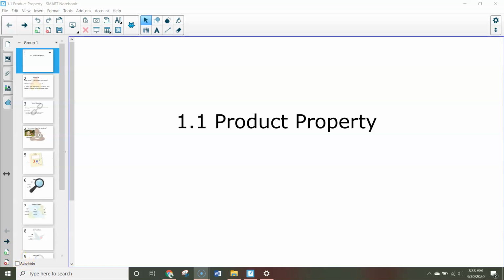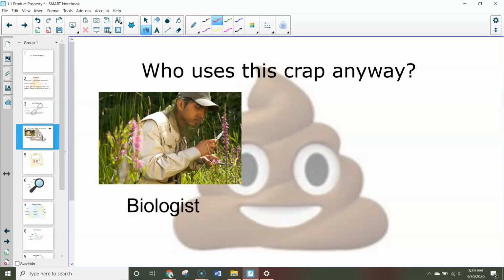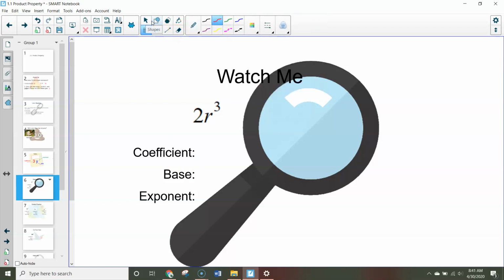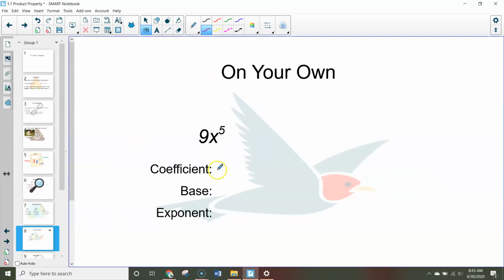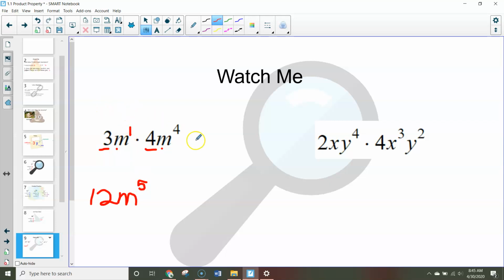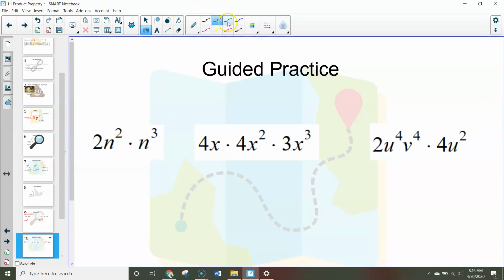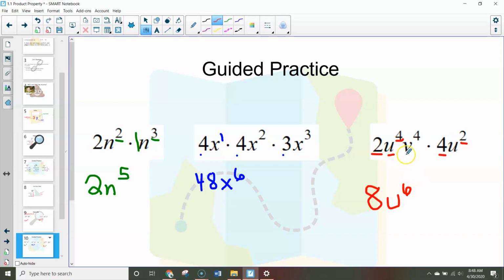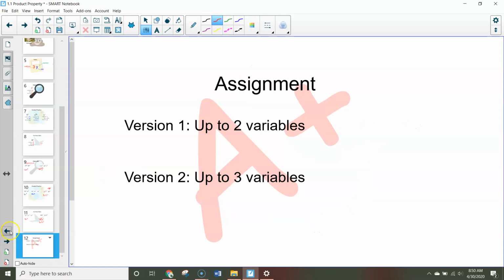The Product Property of Exponents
An introduction to the product property of exponents. Students will be able to label parts of a term and multiply two exponential expressions together using the product property. Made for Mrs. West's Math 2 class.